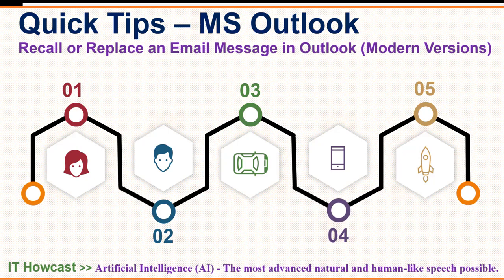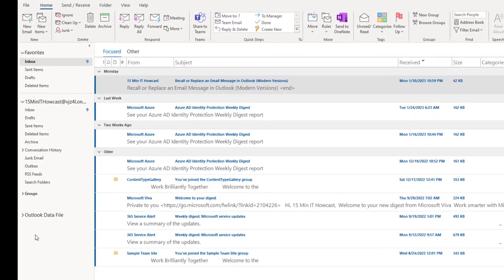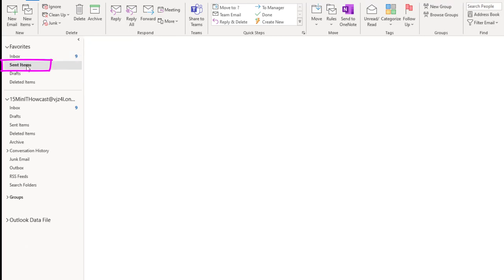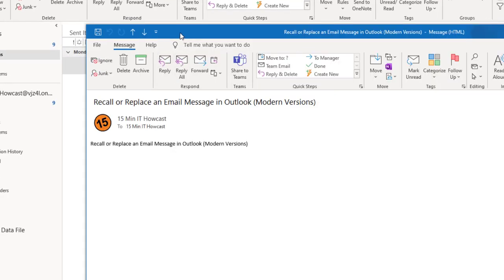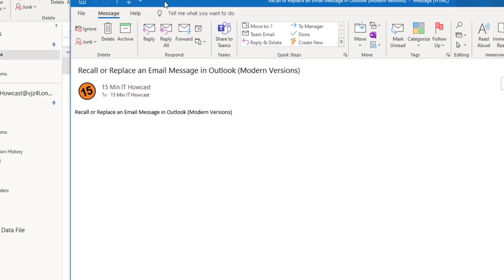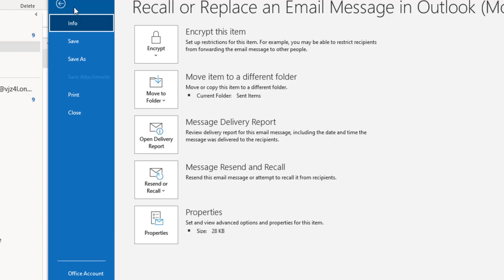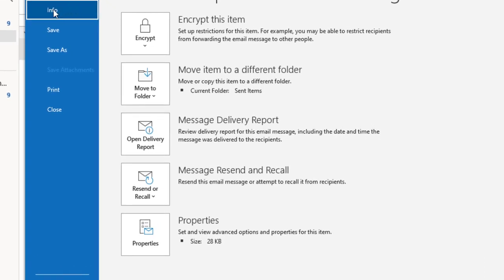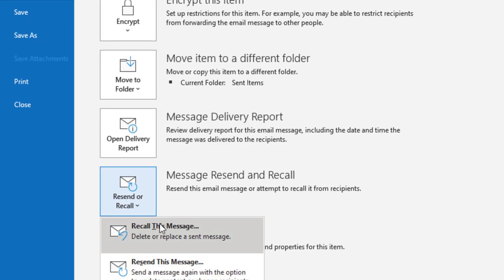Quick Tips - Recall or Replace an Email Message in Outlook (Modern Versions)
IT Howcast __ Artificial Intelligence (AI) - The most advanced natural and human-like speech possible.